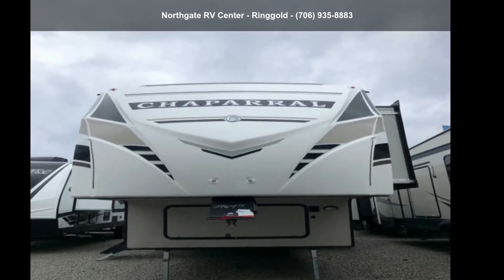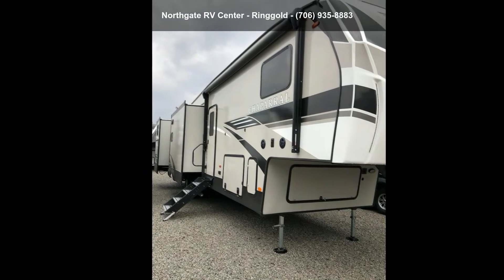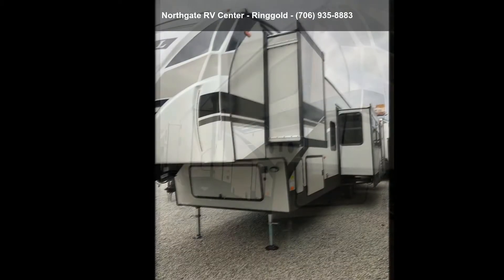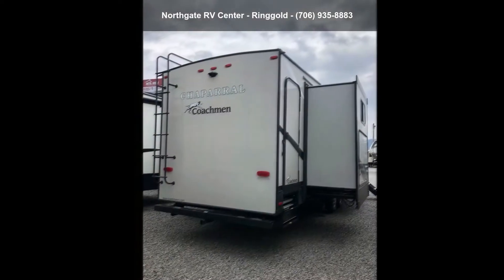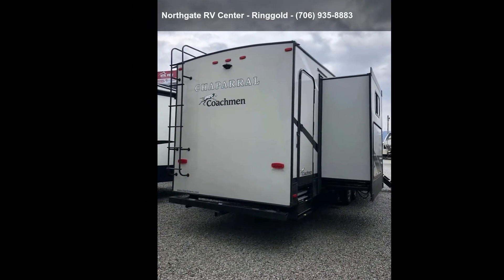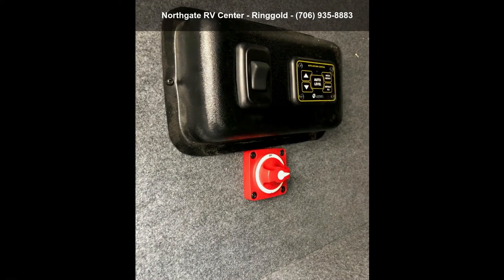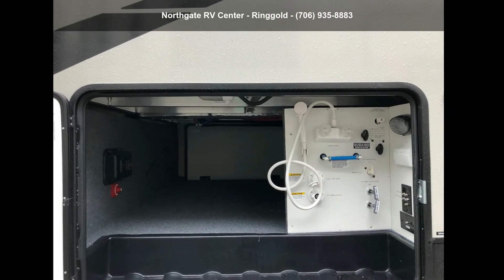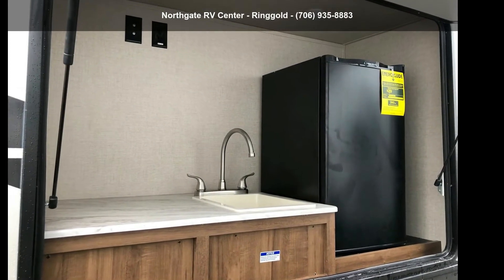2020 Coachmen Chaparral 367BH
For Sale in Ringgold, GA 30736

2020 Chaparral 367BH:
Rear bunk house floor plan, Warm Chestnut interior decor, (2) A/Cs - 15K  and  13.5K BTUs, 6 Point Electric Auto leveling system, 50 and quot; LED TV, Electric fireplace, Solid surface counter tops, Power stabilizer jacks, Outside kitchen, Alloy wheels, Solar prep, Satellite/Cable prep, Free standing dinette with chairs, (2) Full bath rooms, Island kitchen, Theater seating and more...

Length: 41 and apos; 9 and quot;
# of A/Cs: 2
A/C Spec: 15K  and  13.5K BTUs
# of Slideouts: 5
GVWR: 15500

Features: 50 Amp Service, Air Conditioning, Alloy Wheels, AM/FM/CD, Automatic Leveling Jacks, Auxiliary Battery, Batteries, Bluetooth Stereo, Bunk Beds, Bunkhouse, Cable Prepped, CD Player, Ceiling Fan, CO Detector, Converter, Detachable Power Cord, DVD Player, Exterior Speakers, External Shower, Fireplace, Free Standing Dinette w/Cha... read more